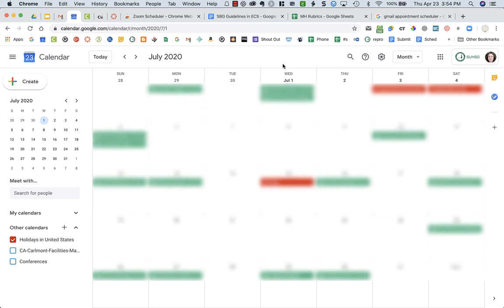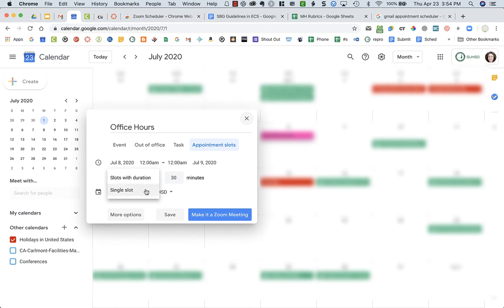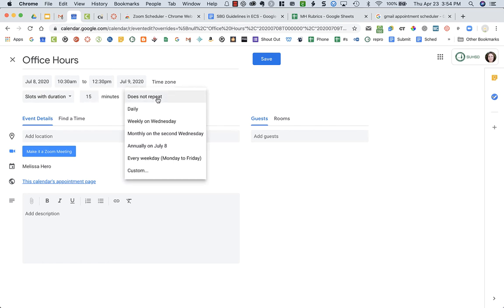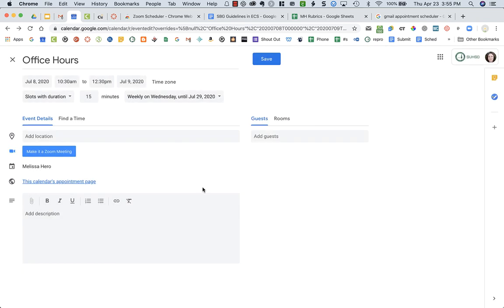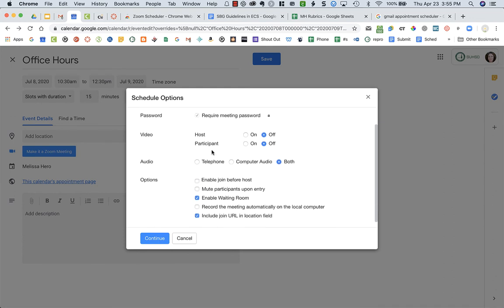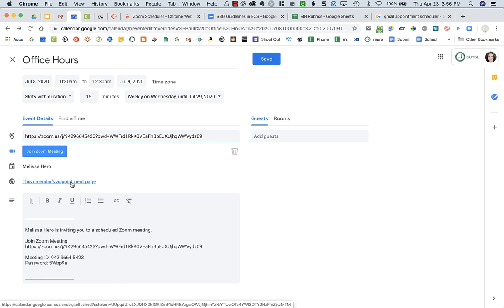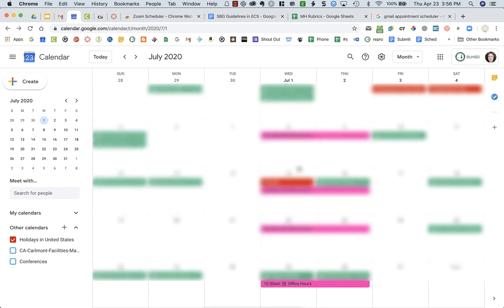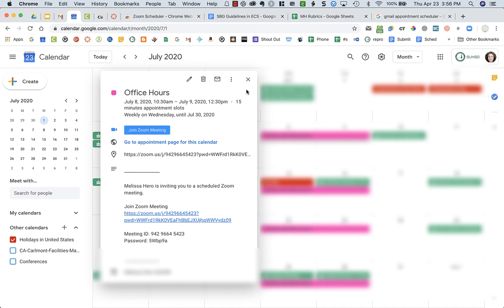Google Calendar Appointment Slots for Zoom Office Hours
Setup appointment slots in Google Calendar for Zoom Office Hours.  Link to Zoom Scheduler Chrome Extension (download this first)